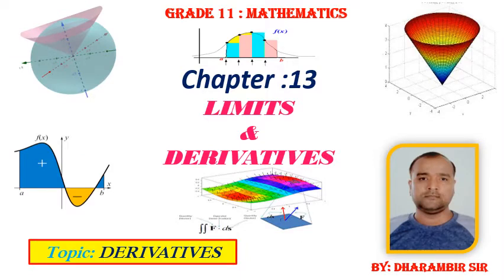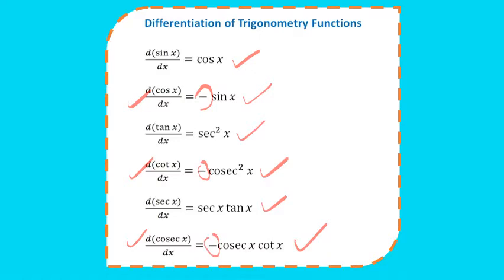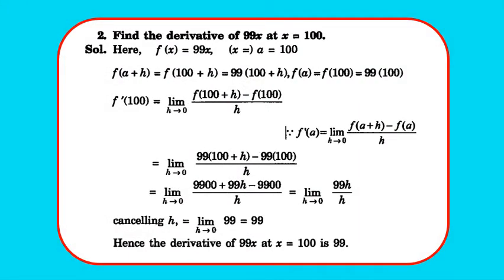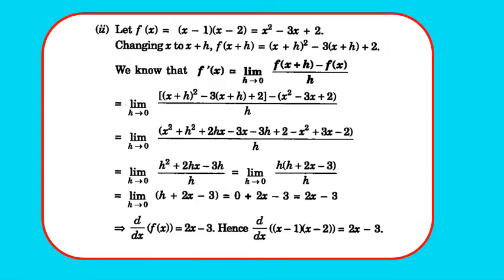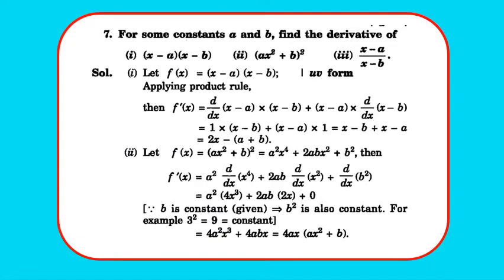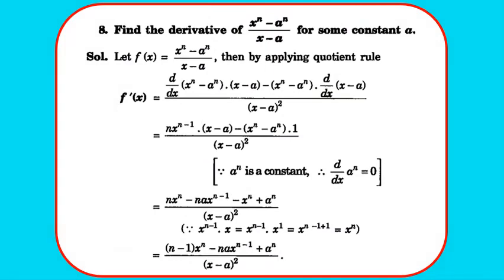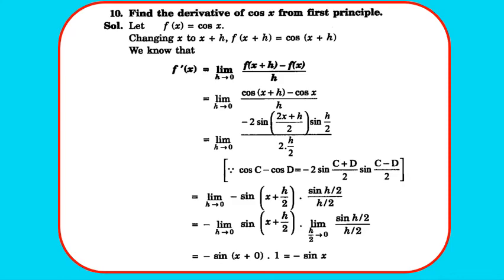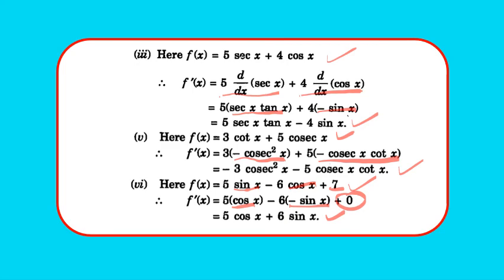Grade XI Maths ; LIMITS & DERIVATIVES 2